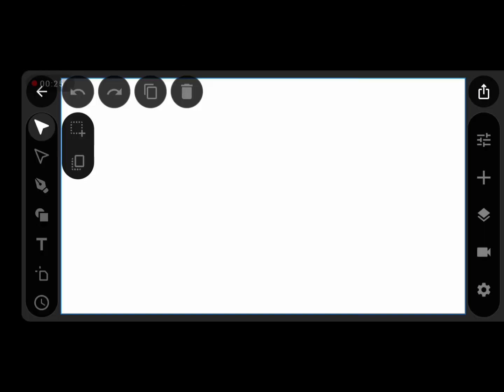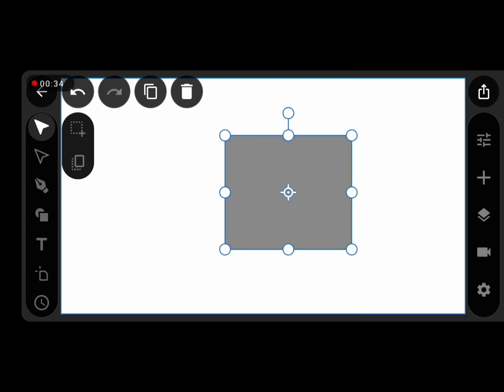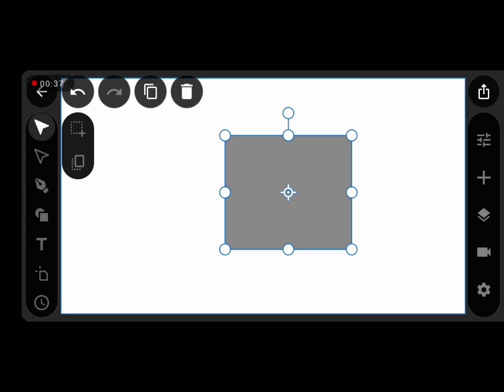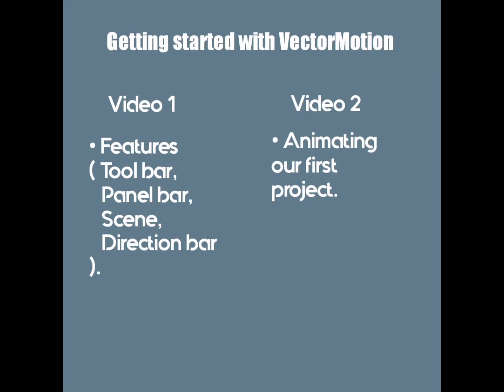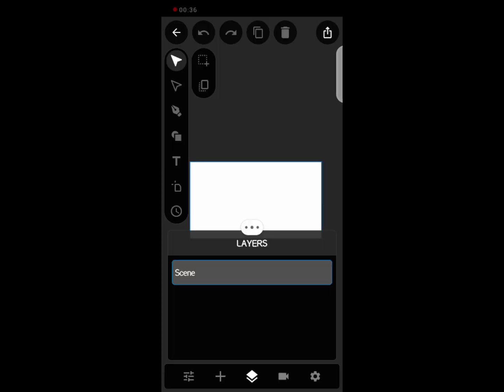Introduction to VectorMotion-design/animate.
This video is just an Introduction. Do not expect to know everything about VectorMotion is this video.

There's tons of VectorMotion Tutorials on this channel and are all full with my knowledge of it
you can also check out the playlist which is free.

No tips or tricks on this app but I have a great surprise I will upload video that will help you get started if you comment on how to use the app.